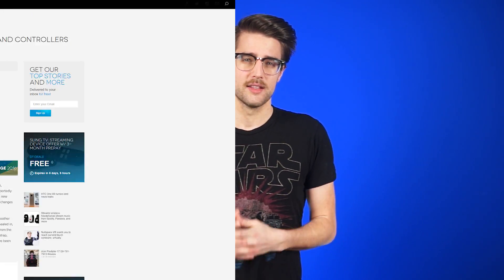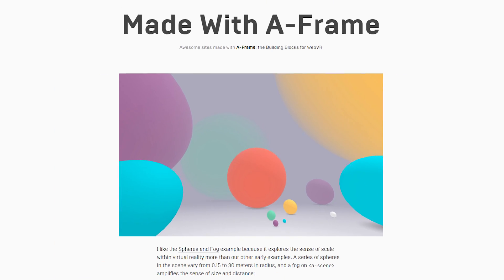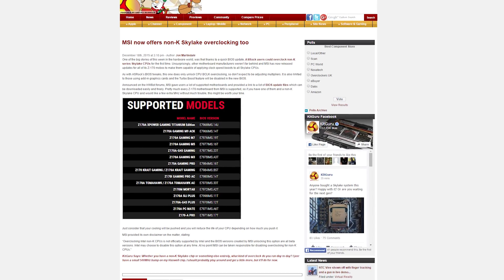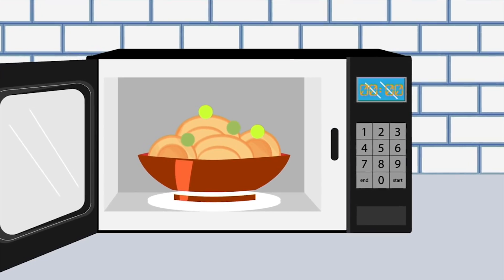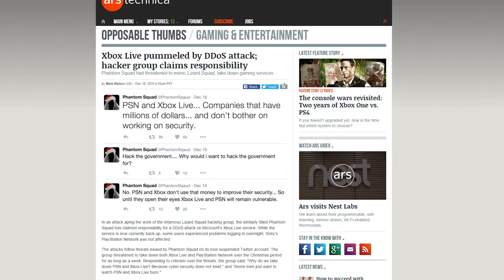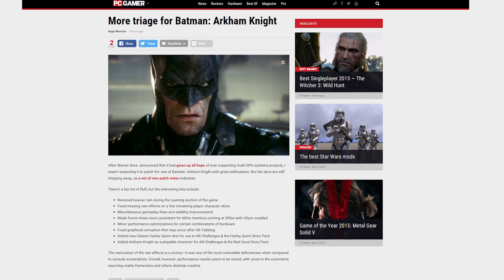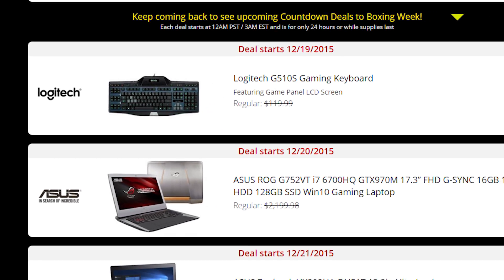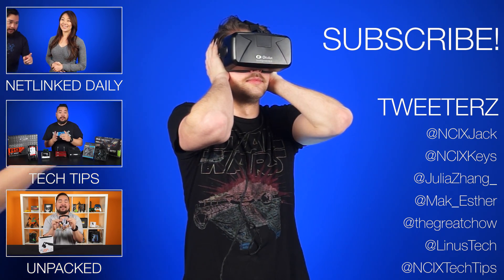HTC Vive leaked, Mozilla makes VR for Web, MSI’s non-K overclocking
Photos of the alleged consumer HTC Vive leak; Mozilla releases tool for developing VR websites; MSI releases an overclocking BIOS update for non-K Skylake CPUs.

Episode Credits:
Host: Riley Murdock
Writer: Riley Murdock
Editor: Barret Murdock